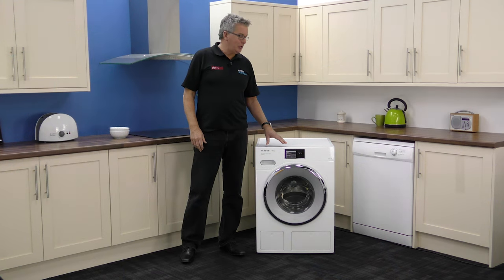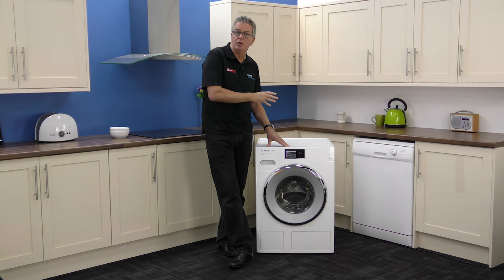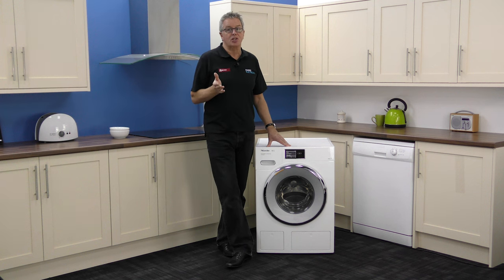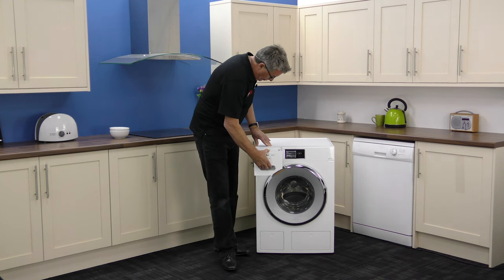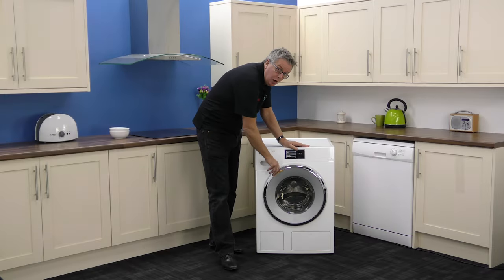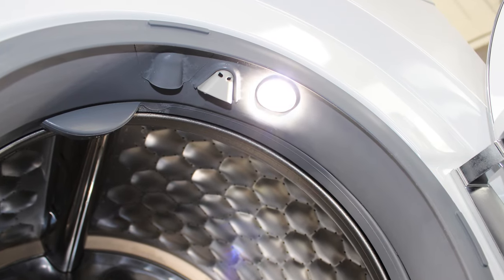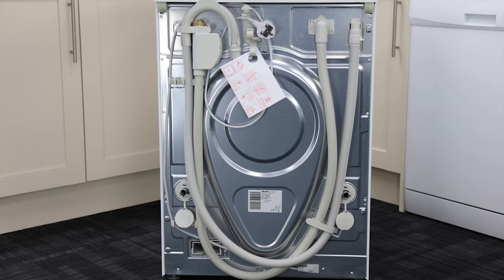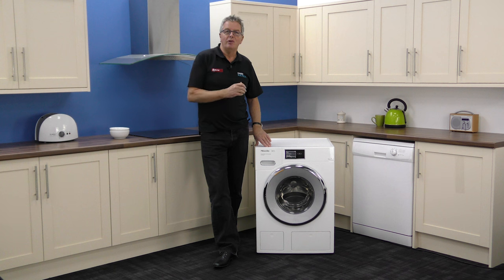Miele WMV960WPS Washer